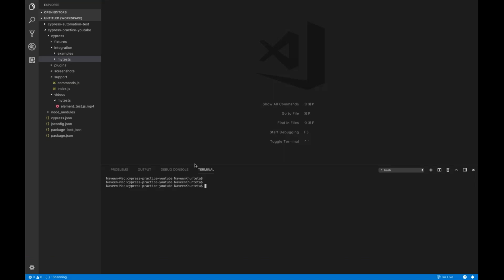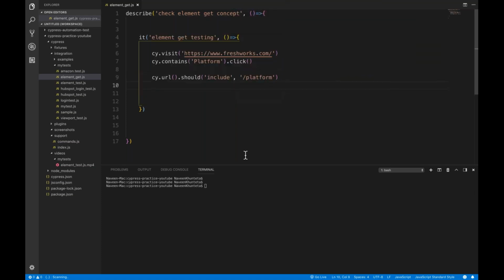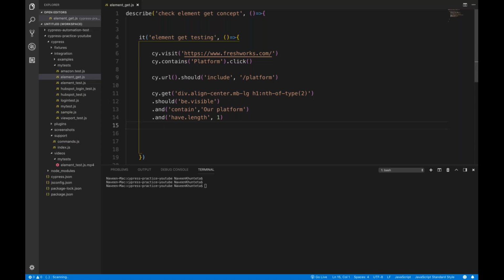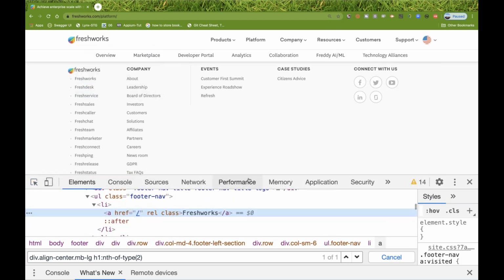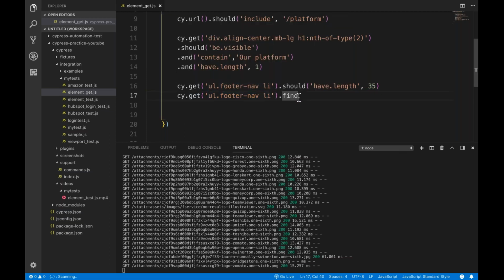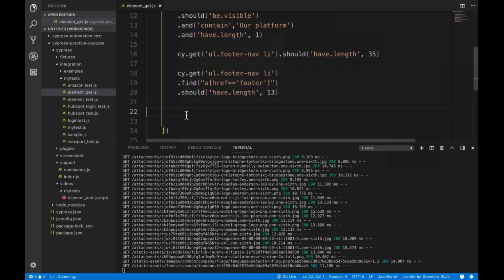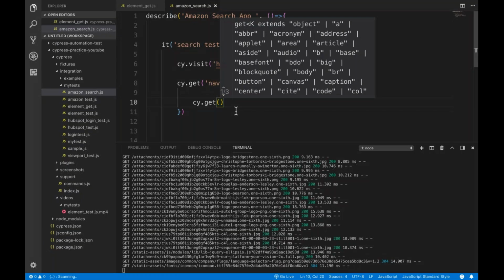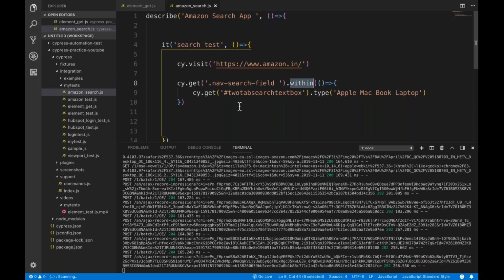Cypress get(), find() and within() methods with Assertions - Part - 8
I have explained what is get, find and within() methods with cypress assertions.

get(), find() and within() methods with Assertions.